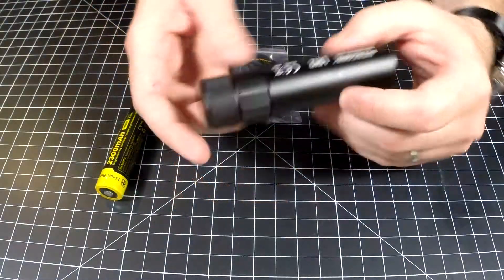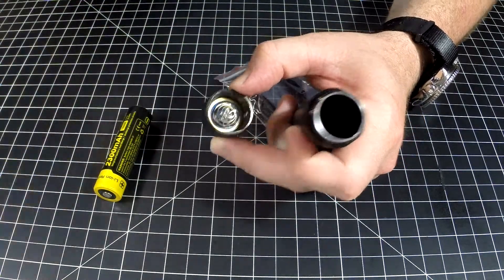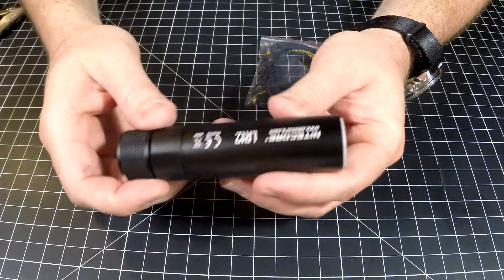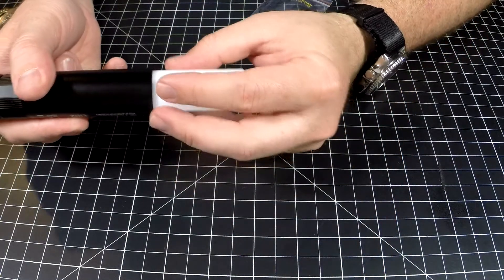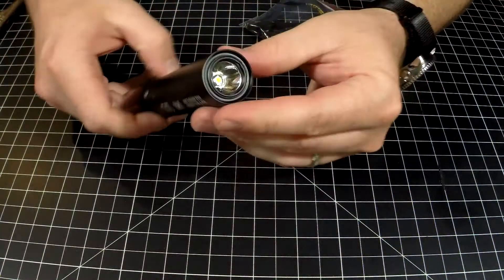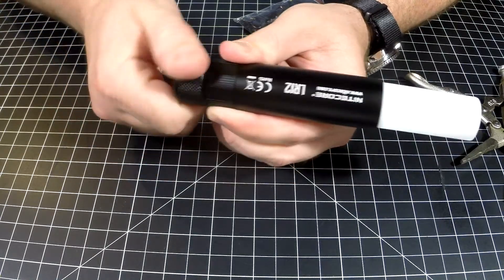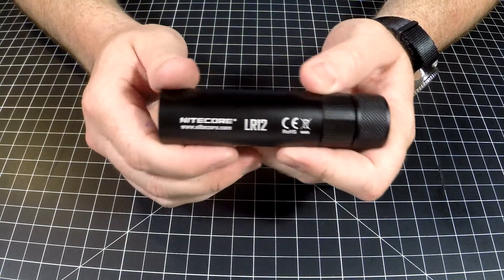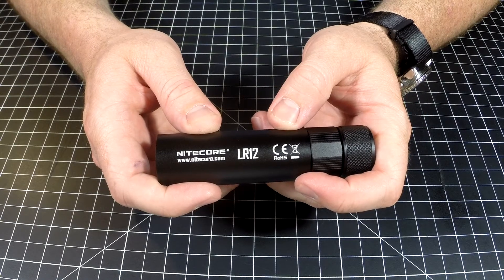Nitecore LR12 Lantern and Flashlight Review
Here's my review of the Nitecore LR12. It's a lantern and a flashlight combined. This powerful device aslo acts as a beacon. The versatility of this light is outstanding.